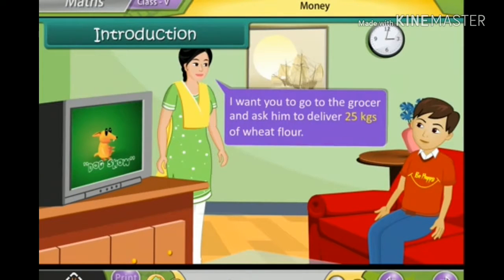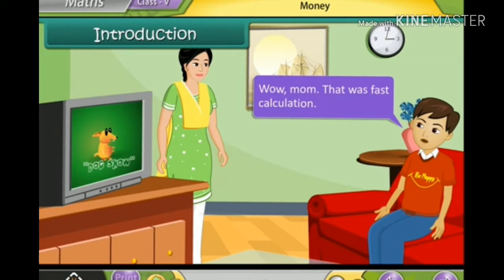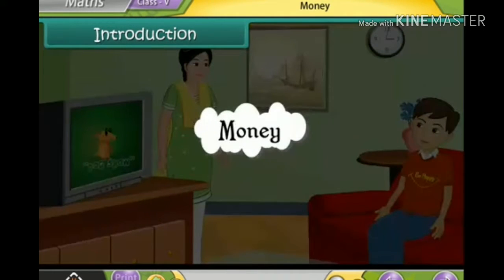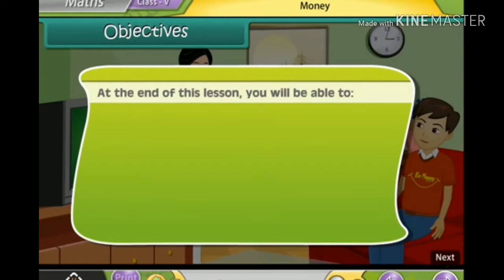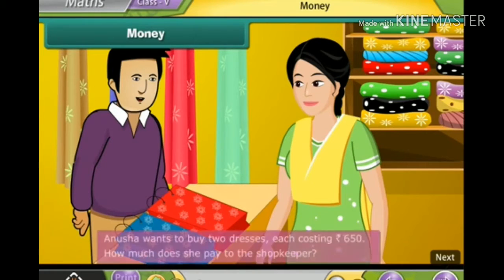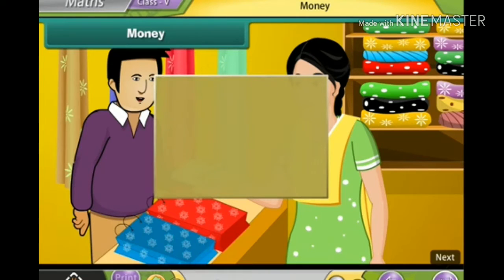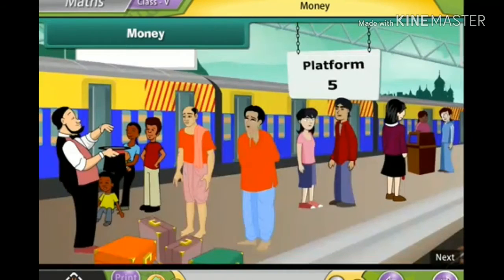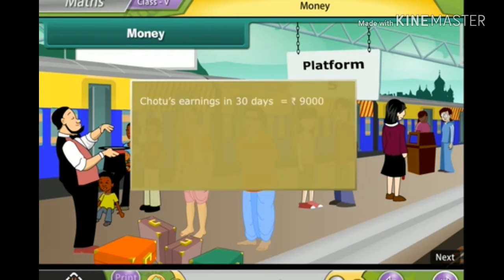Class 5th standard ( MATHS )- Demo Video